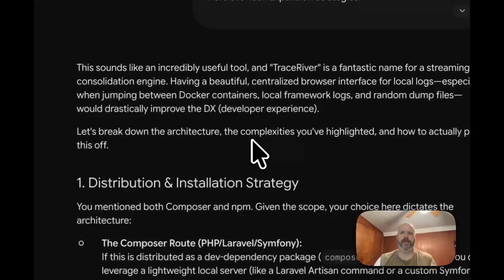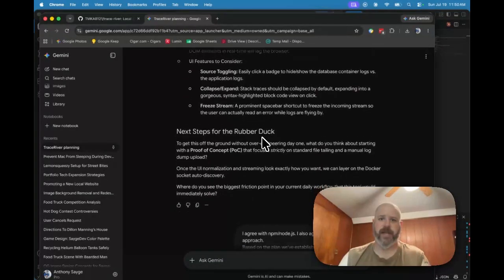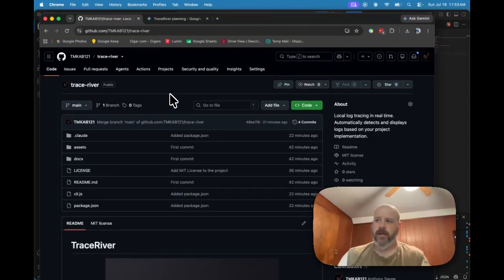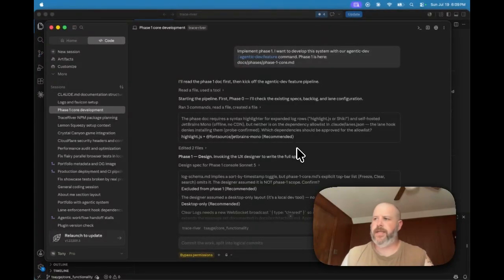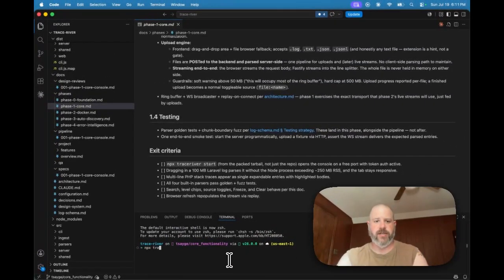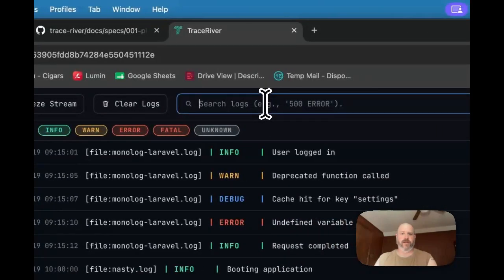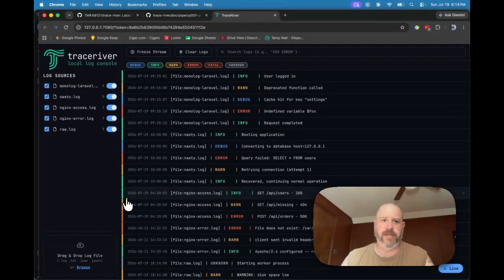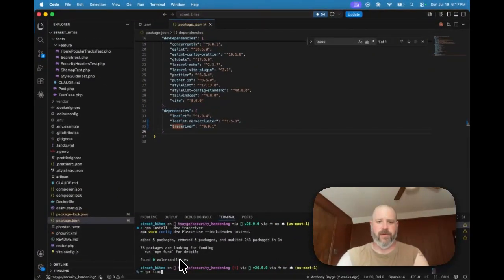Taming the Log Stream: TraceRiver Phase 1 Build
Welcome back to the channel! In this video, I’m breaking down the very first phase of TraceRiver—a local-only log trace and tail solution designed to bring a beautiful, stylized UI right to your browser.

We’re keeping things light today and focusing on the foundation. I’ll walk you through the core engine, the custom UI look-and-feel, and how the initial file upload and ingestion pipeline converts messy text logs into clean, uniform data.

No deep architectural discussion this time—just clean code, nice aesthetics, and the first steps toward building a better local developer experience.

⏱️ TIMESTAMPS:
00:00 Meet Tony and Trace River
01:56 Roadmap and Phases
07:18 Running NPX and Importing Logs
10:41 Format Gaps and Future Plans
14:17 Release Plans and Wrap Up

Package is available in NPM. Be patient until it’s out of active development. npm install traceriver